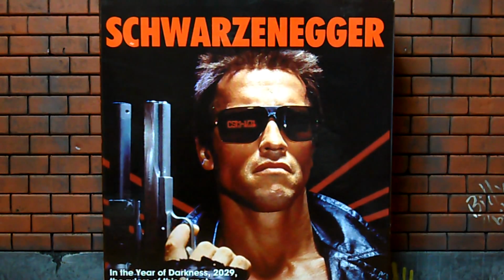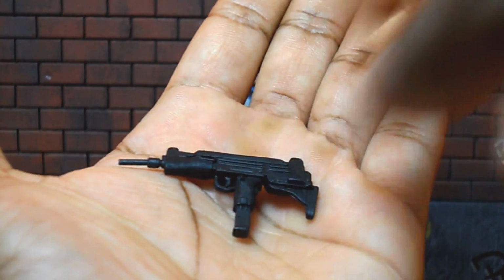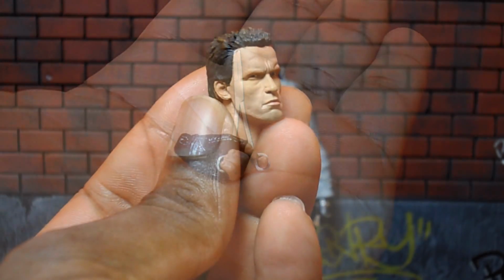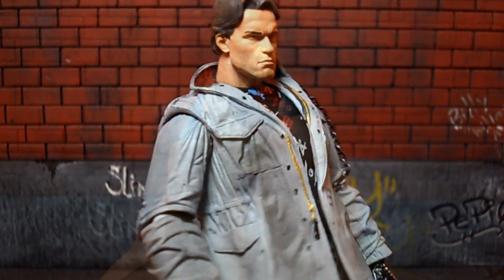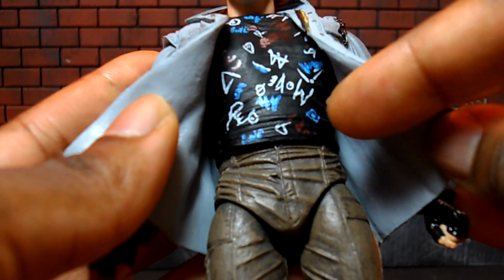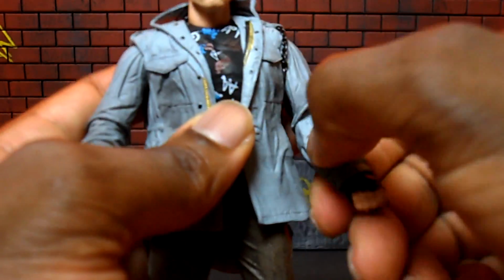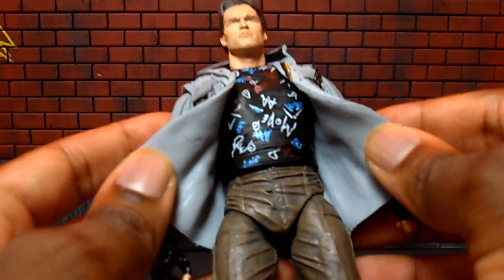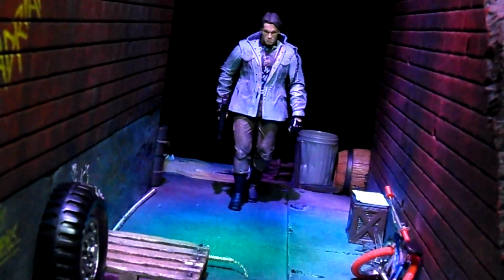NECA Ultimate Terminator Figure Review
Follow A.C.B.A. on Instagram